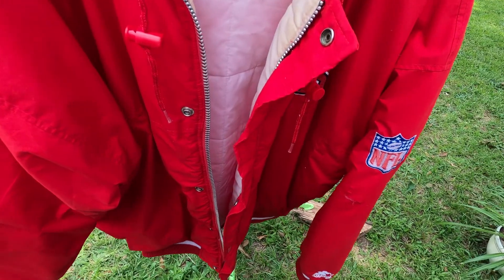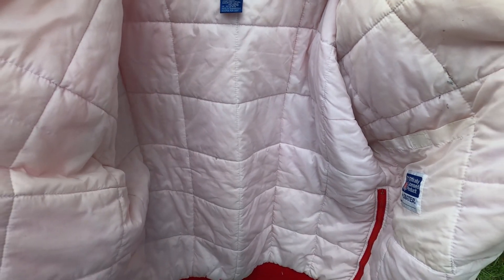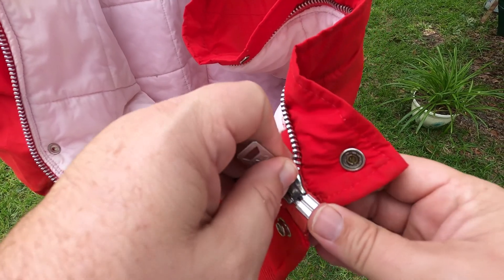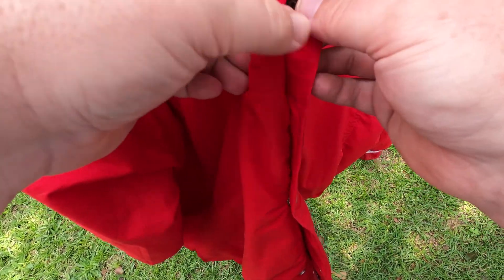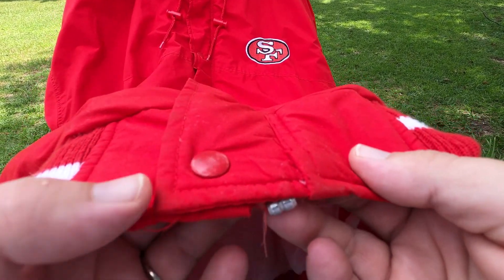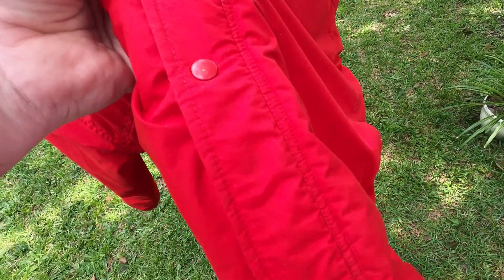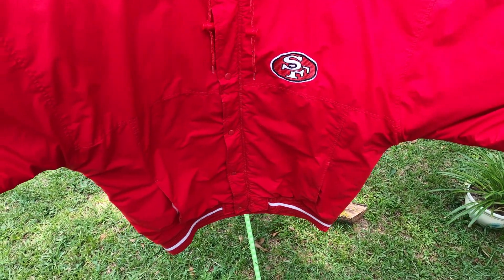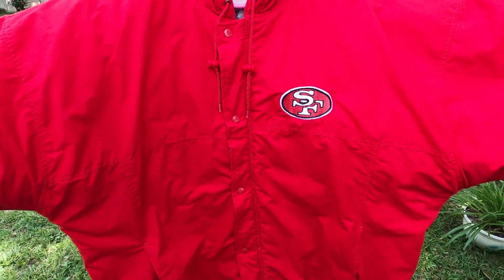San Francisco 49ers Starter Jacket XXL Condition Review Montana Rice Era